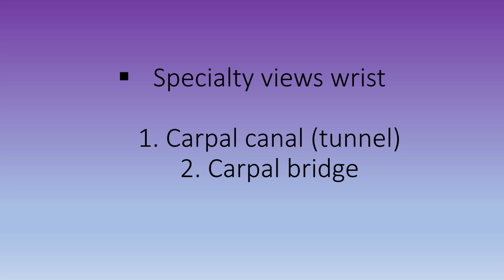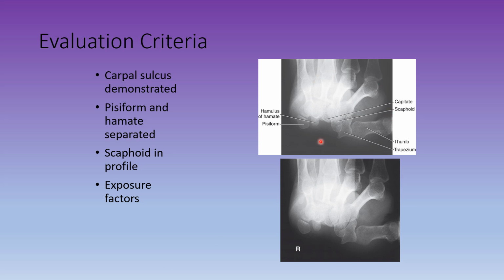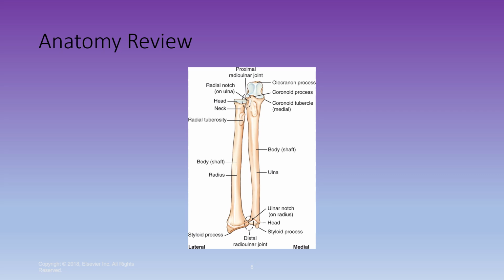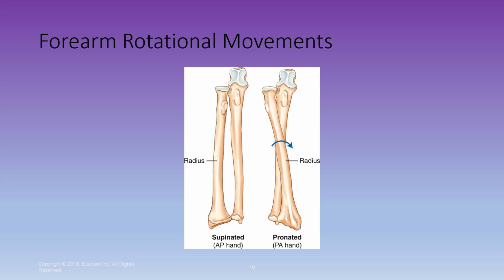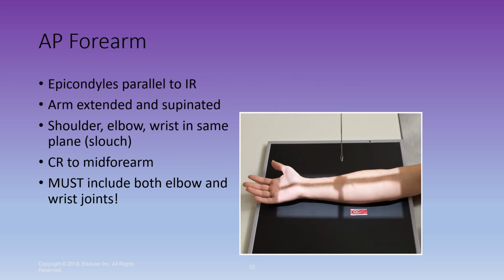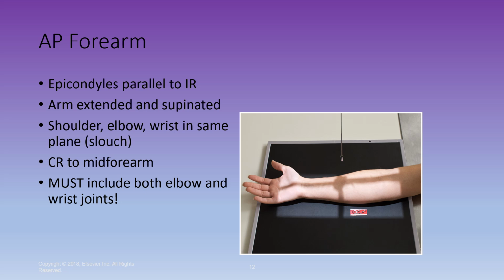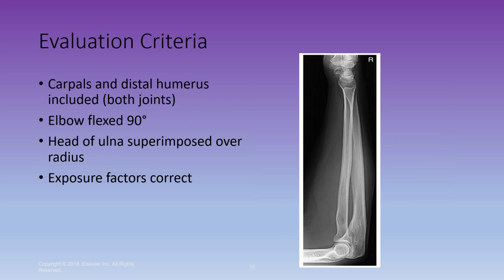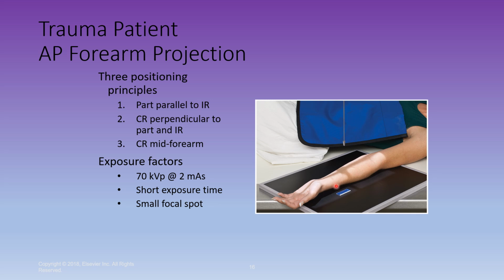Ch 4 Forearm lecture 11th edition